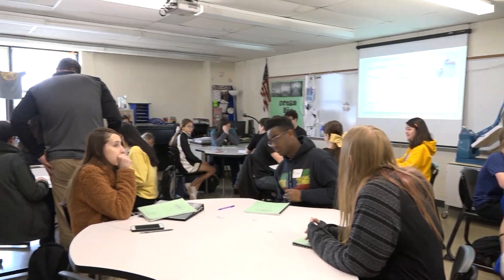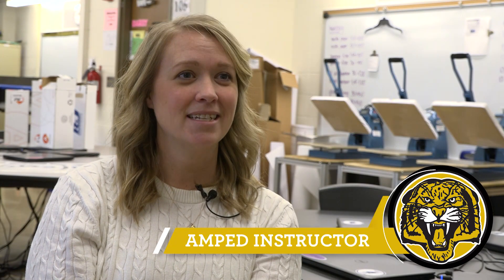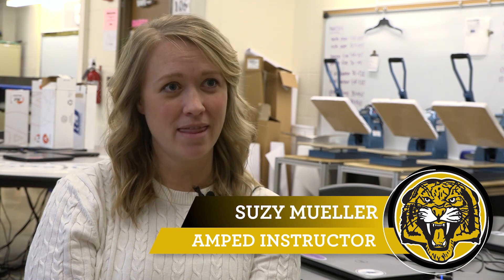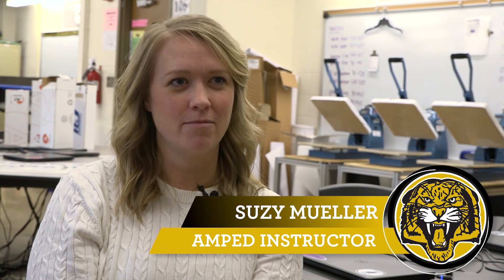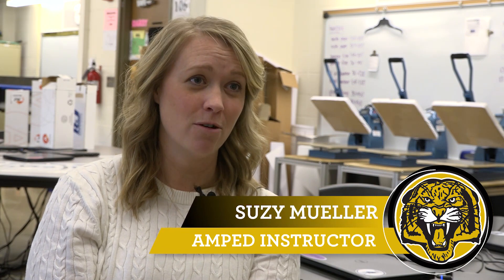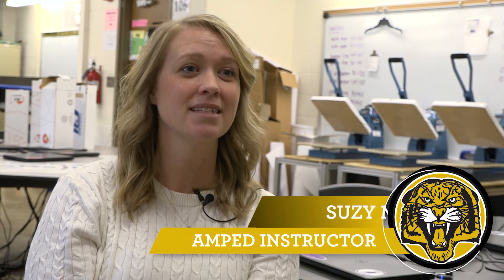Real-world experiences get kids “AMPED” on algebra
The Algebra, Manufacturing, Production, Entrepreneurship and Design (AMPED) course at Mehlville High School and Oakville High School is teaching students math and business simultaneously through real-world application.